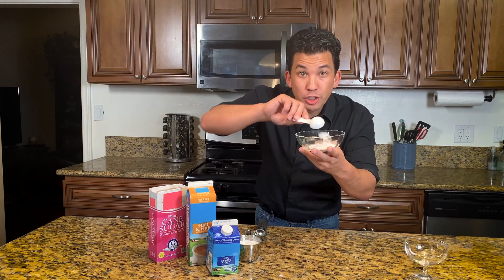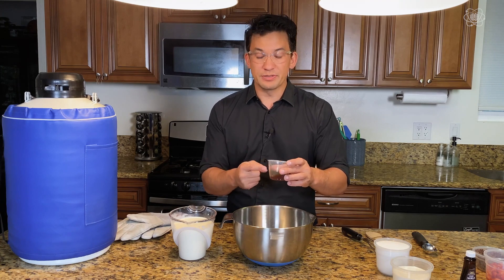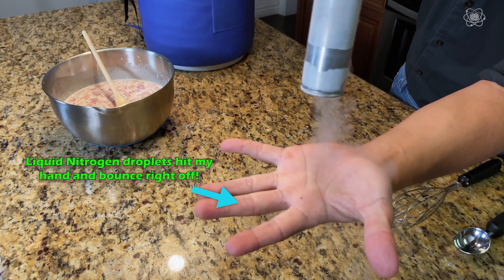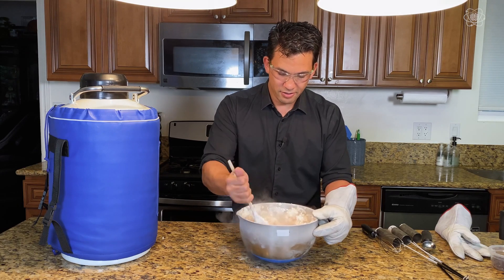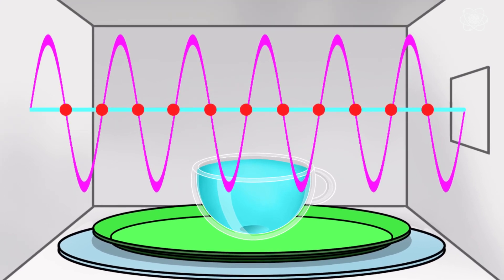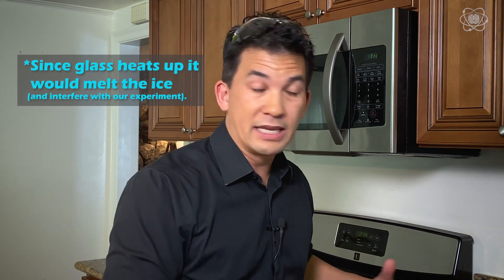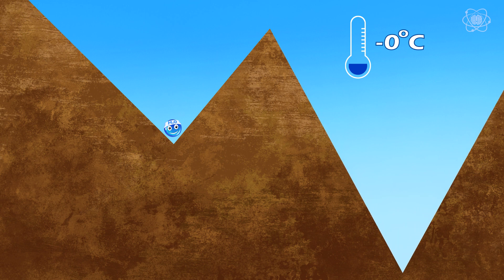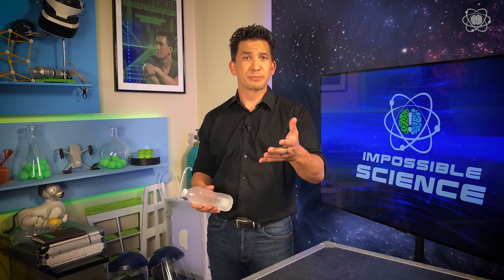Home-Made ICE CREAM & More Summer Activities | Best of Impossible Science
Beat the heat this summer with these ice-cold activities! Jason Latimer shows us how to create Liquid Nitrogen ice cream, freeze water instantly and why ice won’t melt in the microwave.

00.00 Liquid Nitrogen Ice Cream
07:55 Ice That Won’t Melt in the Microwave
12:06 Freeze Water Instantly